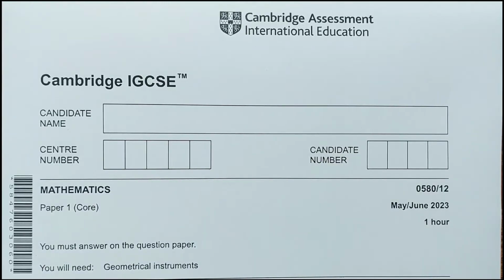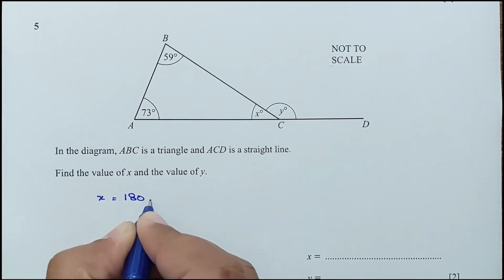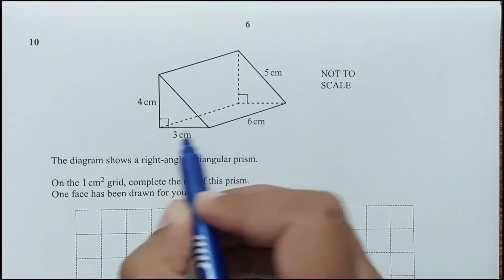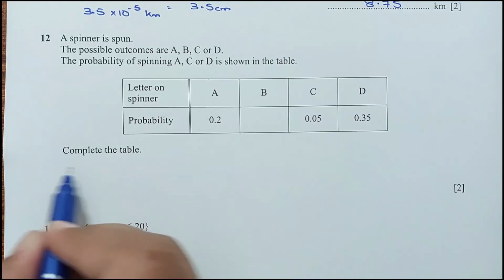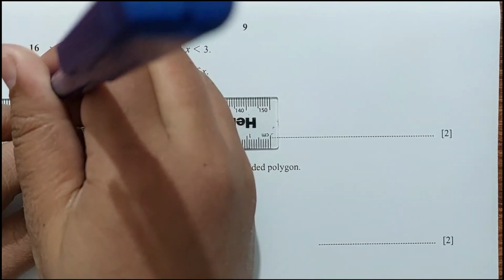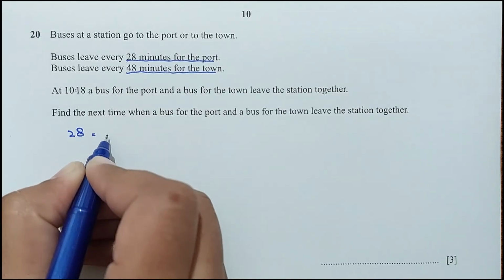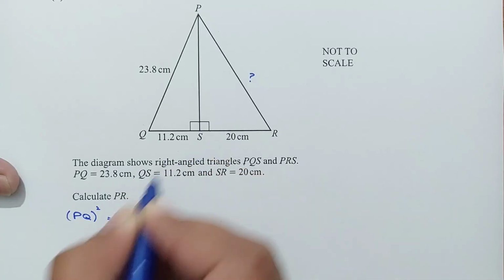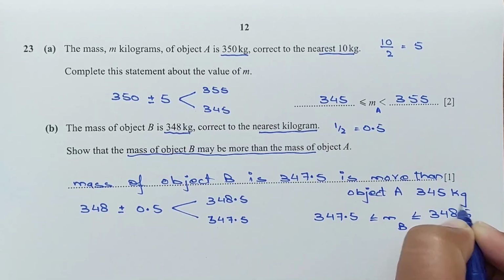IGCSE Mathematics Paper 1 (core) 0580/12 May/June 2023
This video will guide you the complete step by step solution of IGCSE Mathematics Paper 1 (core) 0580/12 May/June 2023

Time-stamps
Intro - 00:00
Q1 - 00:13
Q2 - 00:37
Q3 - 02:06
Q4 - 02:44
Q5 - 03:46
Q6 - 04:44
Q7 - 05:06
Q8 - 05:56
Q9 - 07:13
Q10 - 07:59
Q11 - 10:00
Q12 - 12:09
Q13 - 12:44
Q14 - 13:44
Q15 - 14:39
Q16 - 16:16
Q17 - 17:14
Q18 - 17:50
Q19 - 19:34
Q20 - 19:55
Q21 - 22:39
Q22 - 23:24
Q23 - 26:07